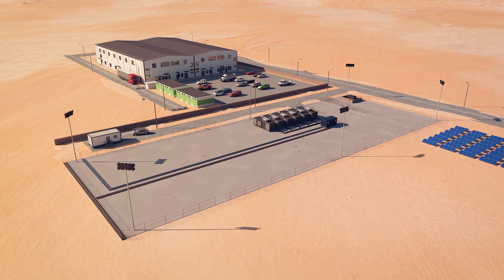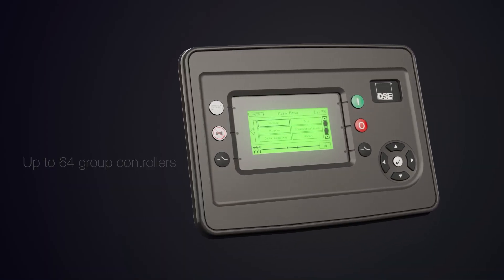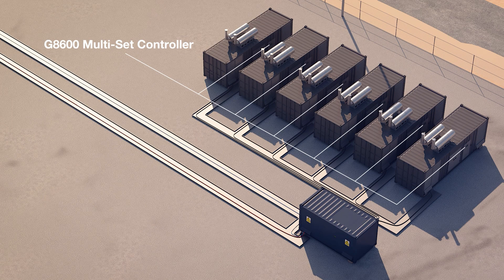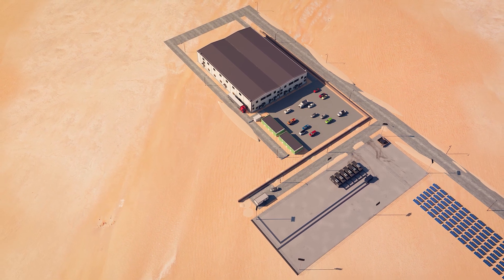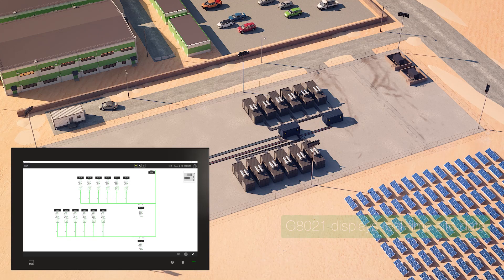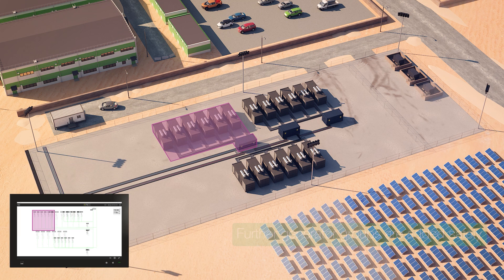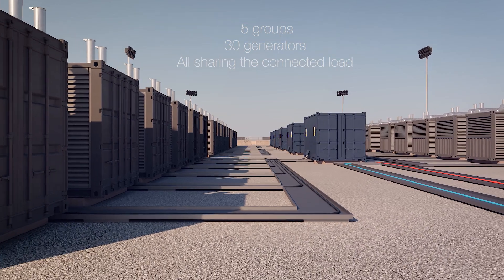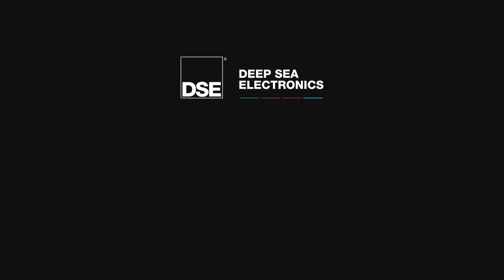G8 Series Group Controller Functionality - Complex Made Simple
G8 Series - High-End Paralleling Control Solutions for Complex Applications.
Feature Focus: Group Controller Functionality. The demand for micro-grids is increasing. The ability to scale up a site to meet power demands is essential. G8600 Group Controllers allow additional groups of generators to be safely added to a system as a site expands. 64 group controllers can be added to a site, with each one controlling a maximum of 63 generators. This delivers flexibility for a total of 4,032 generators in a single application. The G8 Series is the most powerful paralleling series DSE has ever developed. Watch the video below to learn about this advanced functionality. If you would like to know more about the G8 Series, register your interest on the following

G8 Series - Coming Soon